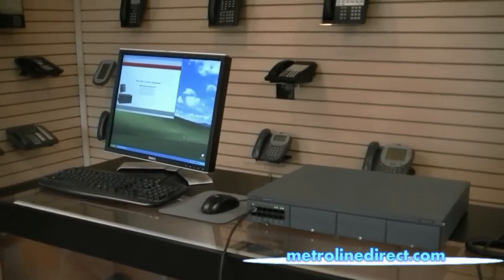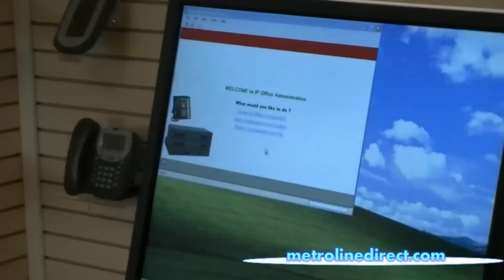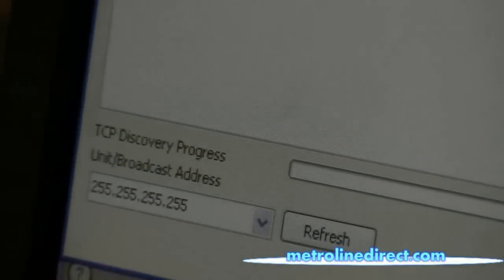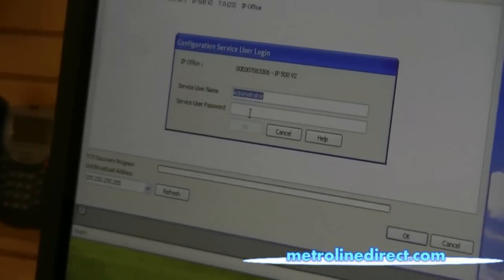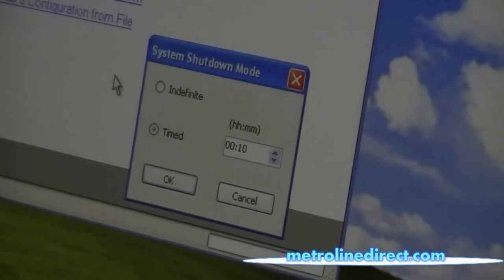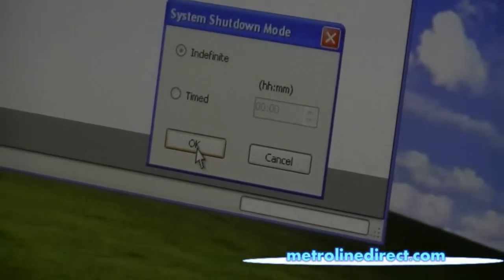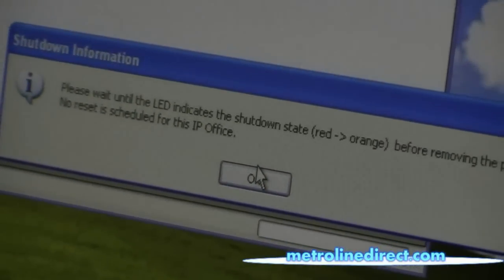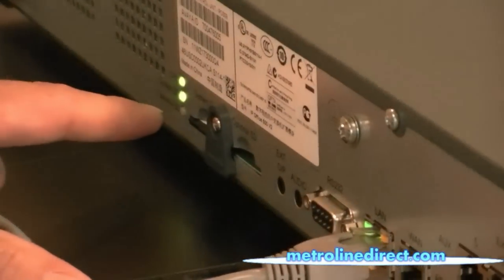Avaya IP Office: How to Shutdown Avaya IP500 V2 from a PC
The Avaya IP500 V2 is the latest control unit for the Avaya IP Office system.  It supports IP Office R6.0 or higher as well as IPO Basic Edition, Essential Edition, Preferred Edition, Advanced Edition, and Partner and Norstar Edition.
Avaya IP500 V2 Features

    4 Base Card Slots - Can accommodate Digital Station, Analog Phone, VCM, Expansion, ETR, and Combination base cards. Also accommodates the Legacy Card Carrier.
    Trunk Cards - Supports IP500 trunk daughter cards connected to IP500 Base Cards.  Also supports IP400 trunk cards using the Legacy Card Carrier.
    2 SD Card Slots - Supports system SD card (required) and optional SD card
    Voicemail Channels - Maximum 30 usable for Voicemail Pro/TAPI WAV connection sessions
    8 Expansion Ports - Compatible with Digital Station 16/30, Phone 8/16/30,So8, WAN3, and Analog Trunk 16.
    Support for up to 12 Expansion Modules - In addition to the 8 integrate expansion ports, can add up to  4 additional external expansion modules using 4-Port Expansion base card.
    2 LAN Ports - Full duplex 10/100 Mbps; managed layer 3 Ethernet switch
    Additional Ports - Music on-hold, DTE port, external relay switch for door entry controls, integral WAN port
    Includes Power Cord
    NOTE - System SD Card for IP Office required (sold separately)